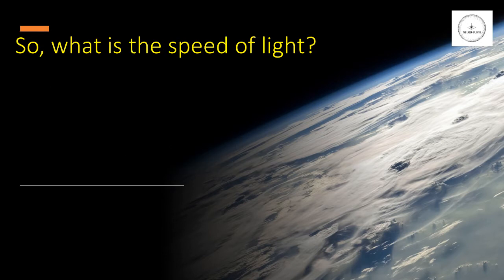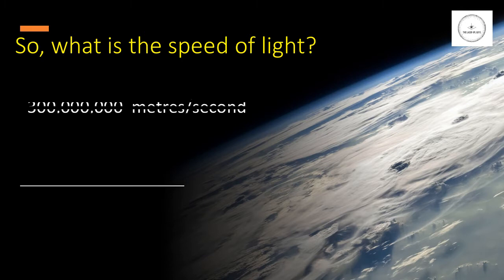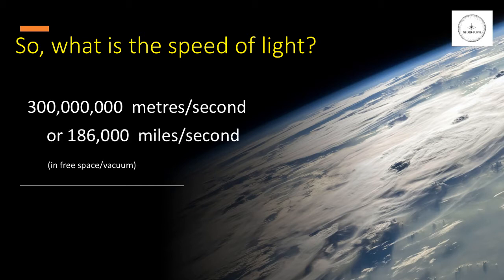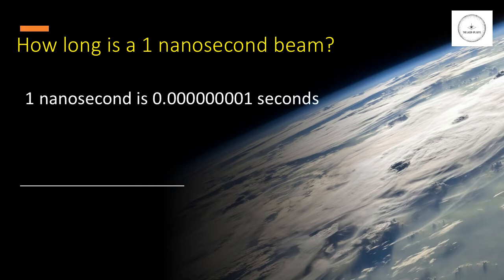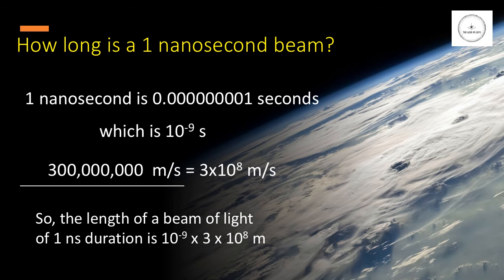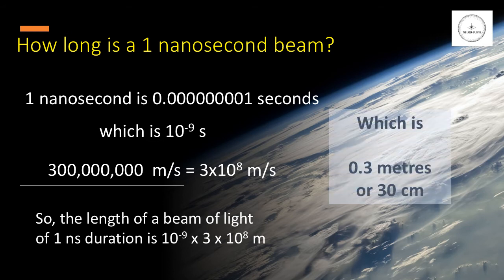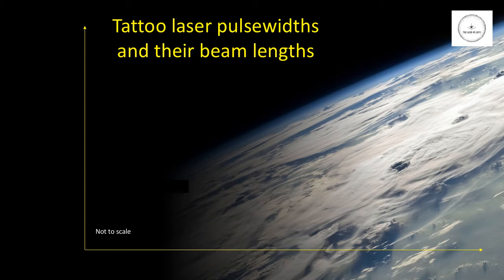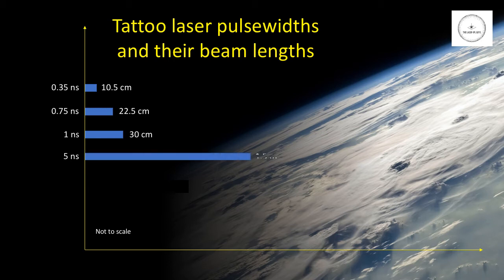How long is a beam of light?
Ever wondered how long a beam of light is? Well, it depends on how long the light is switched 'ON' for...